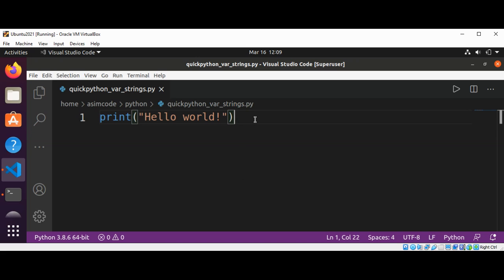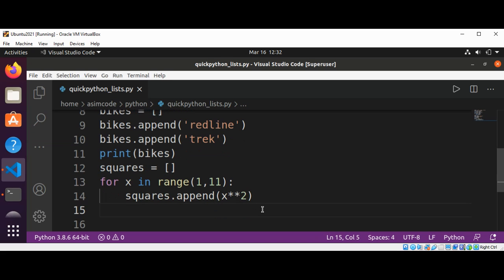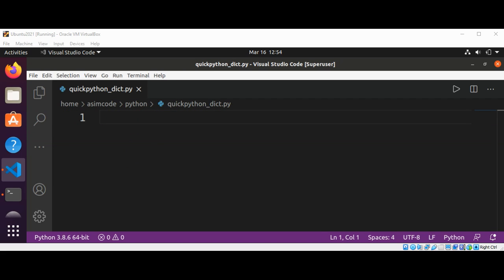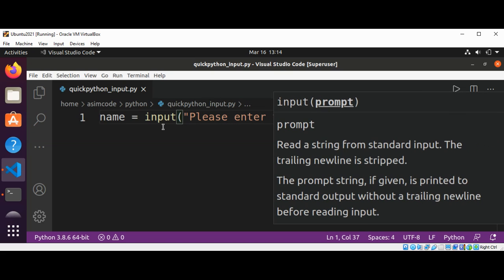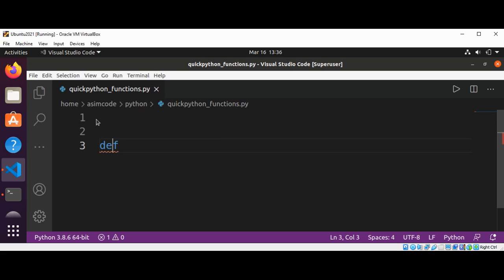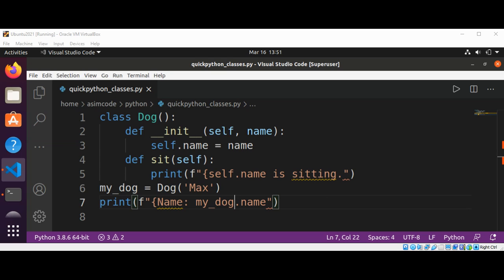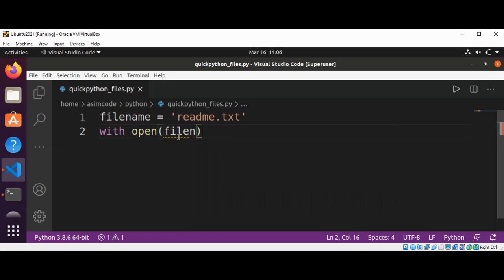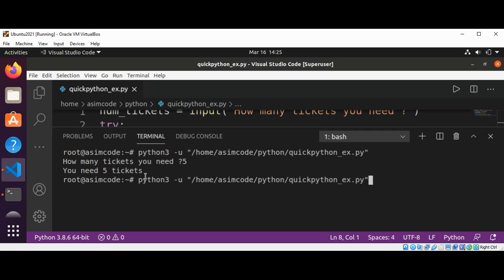Learn Python In 1 Hour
Learn Python In 1 Hour. The quickest way to learn the basics of Python.  Learn basics of Python including variables, lists, dictionaries, functions, classes, and more.